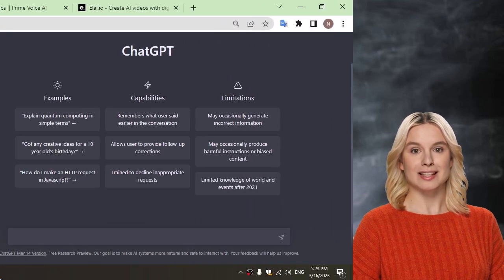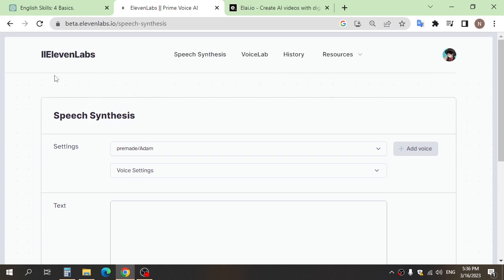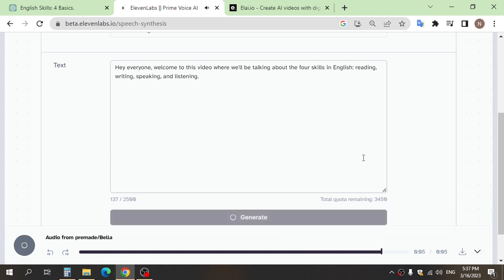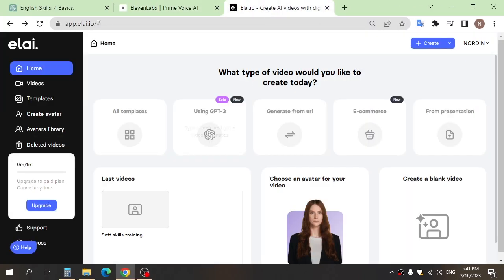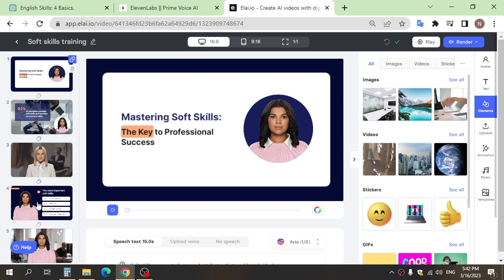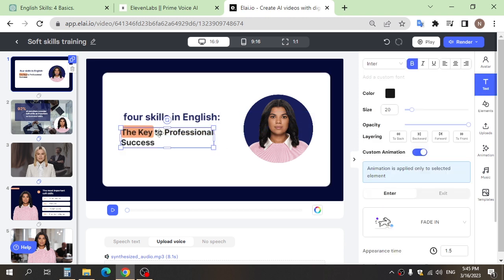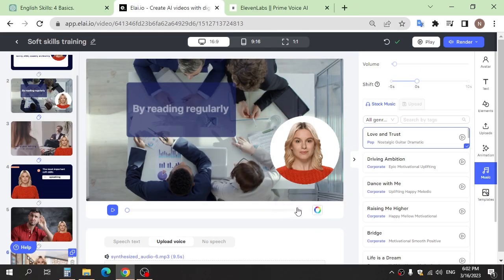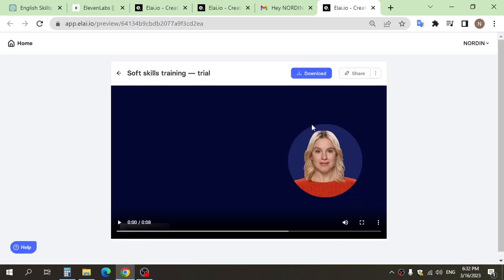How I made an AI avatar that looks like a real-life person using ChatGPT!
AI Video Generator: Create Realistic Avatar Videos with ChatGPT & elevenlabs

Links for This Tutorial :

Looking for an AI-powered video generator that creates realistic avatar videos? Look no further than our AI Video Generator, powered by ChatGPT and elevenlabs! Our advanced AI technology enables you to easily generate avatars that look and move like real people, without the need for expensive equipment or technical skills.

Our user-friendly interface and customizable features make it simple to create videos that accurately represent your brand or message. Whether you're looking to create virtual spokespeople, personalized messaging, or engaging entertainment, our AI Video Generator has got you covered.

In this step-by-step tutorial, we guide you through the process of creating your own avatar video using our powerful AI Video Generator. We provide helpful tips and tricks along the way to ensure your video looks professional and engaging.

So, if you're a marketer, business owner, or just someone interested in AI technology, you won't want to miss this video! Learn how to create your own realistic avatar videos using our AI Video Generator and take your content to the next level. Watch now and start creating!